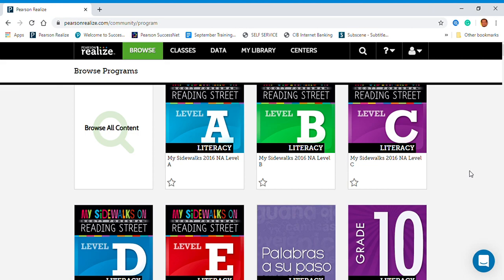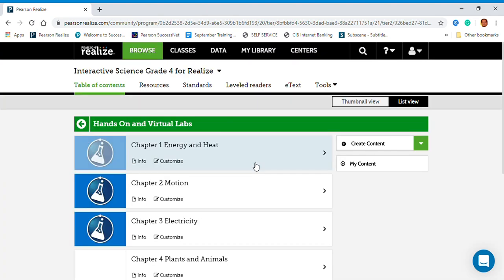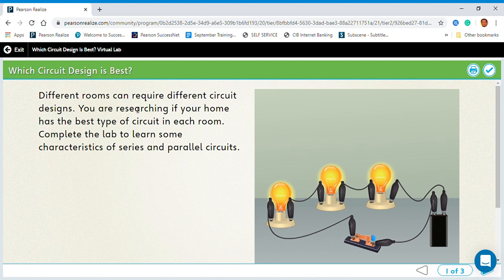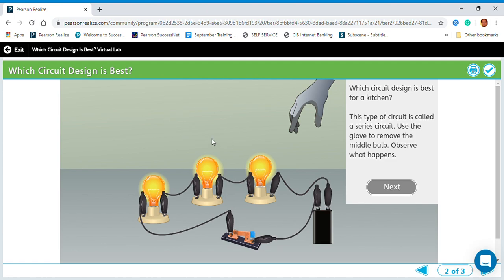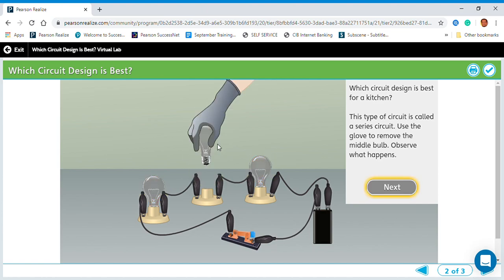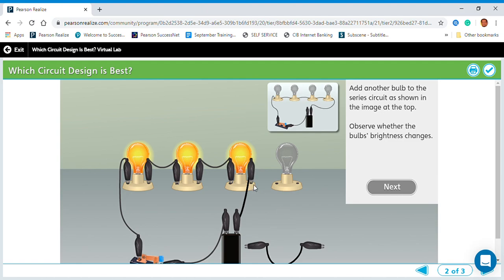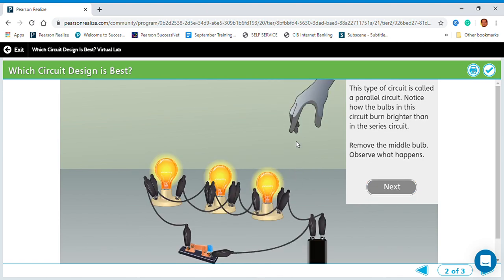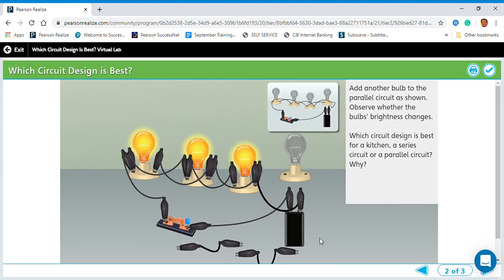How to use 'Virtual Lab Activity on Pearson Realize'